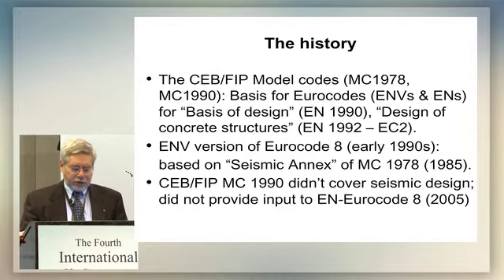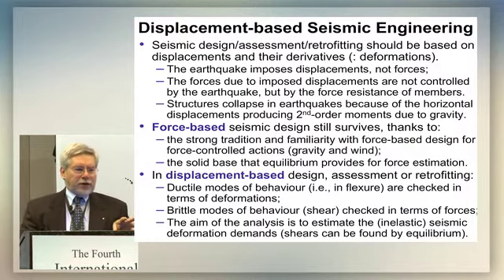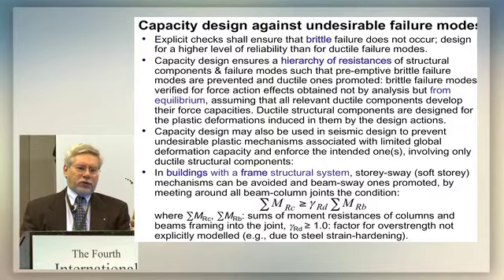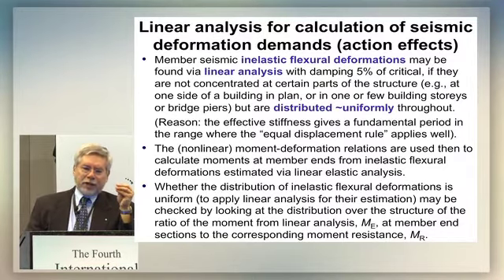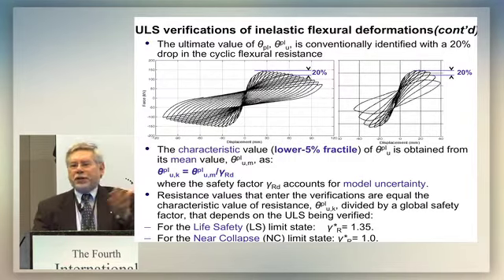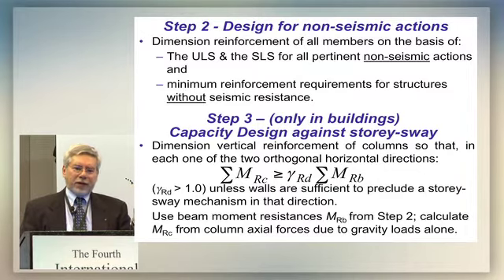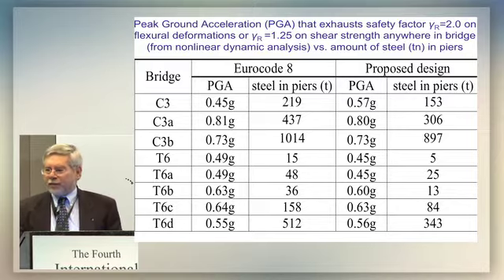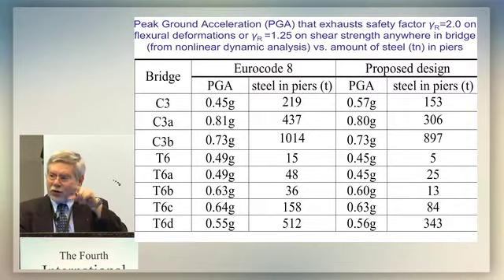fib MC2010 – Performance and displacement-based seismic design or evaluation of concrete structures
Michael Fardis of the University of Patras, Greece, presents his lecture on the fib Model Code for Concrete Structures 2010 during the fib MC2010 Workshop in Mumbai, India, from 13 to 14 February 2014.

The nine other lectures are:

fib Model Code 2010 – Introduction
Joost Walraven of the Delft University of Technology (TU Delft), Netherlands

fib Model Code 2010 – Design of concrete structures with advanced methods
Hugo Corres Peiretti of FHECOR Ingenieros Consultores, Spain

fib Model Code 2010 – Shear and punching shear provisions
Aurelio Muttoni of the Ecole polytechnique de Lausanne (EPFL), Switzerland, and Viktor Sigrist of the Hamburg University of Technology, Germany

fib Model Code 2010 – Design rules for FRC applications
Marco di Prisco of the Politecnico di Milano, Italy

fib Model Code 2010 – Verification of behaviour under special loads

fib Model Code 2010 – Verification of serviceability
György L. Balázs of the Budapest University of Technology and Economics, Hungary

fib Model Code 2010 – Principles of structural design
Giuseppe Mancini of the Politecnico di Torino, Italy

fib Model Code 2010 – Concrete properties: material models and practical applications
Harald S. Müller of the Karlsruhe Institute of Technology (KIT), Germany

fib Model Code 2010 – Reliability-based nonlinear analysis
Jan Cervenka of Cervenka Consulting, Czeck Republic